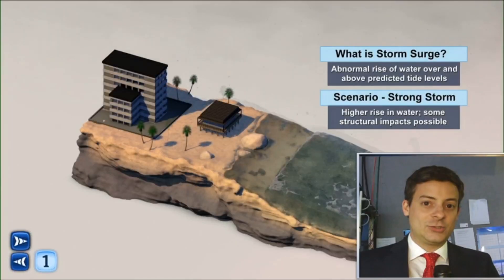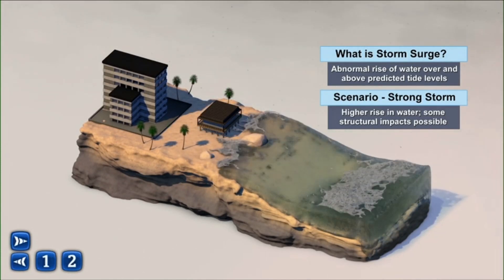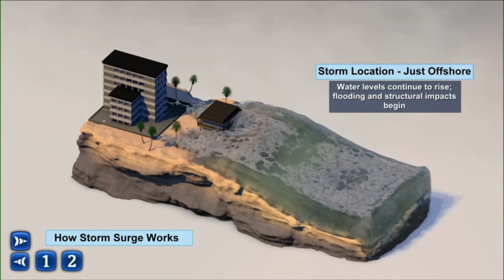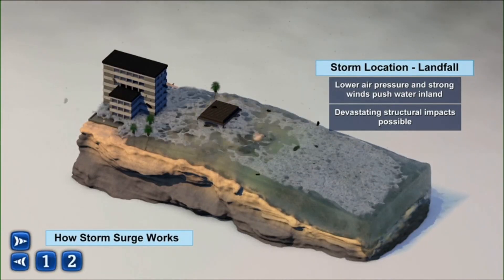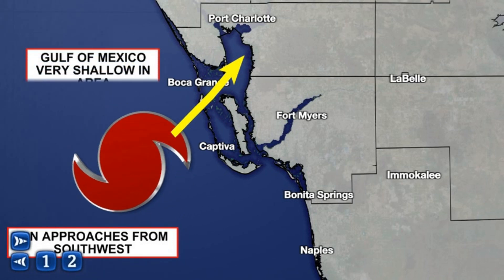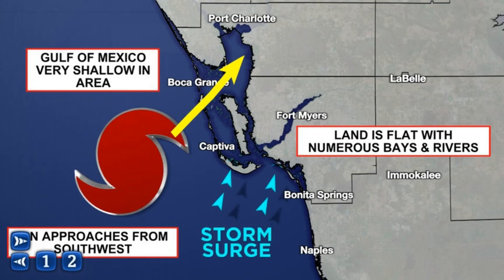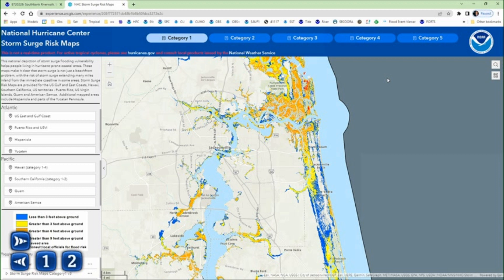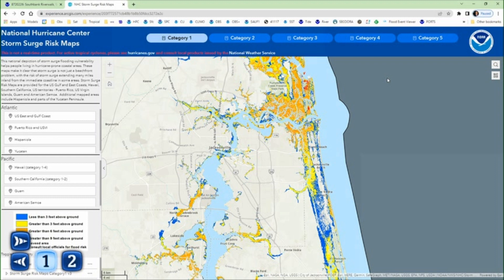Ian surge.mov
Why Ian's storm surge was so powerful in SW Florida.